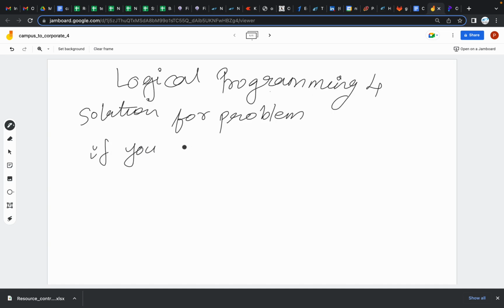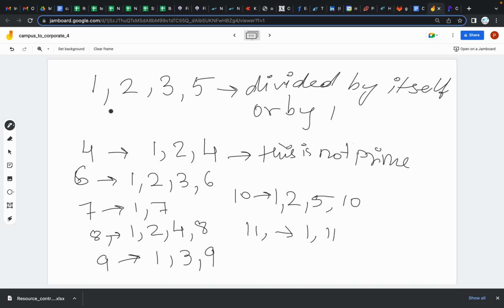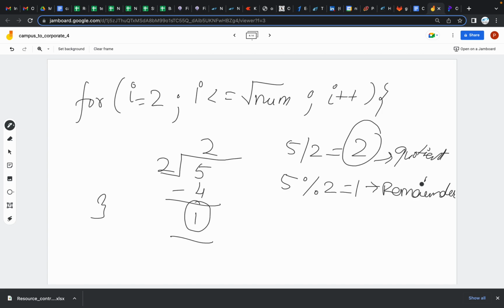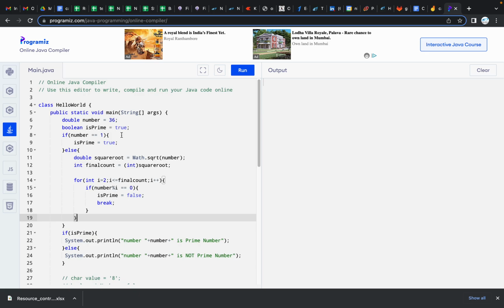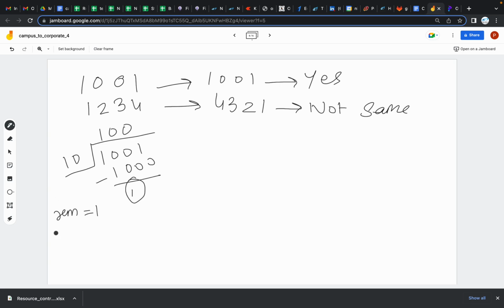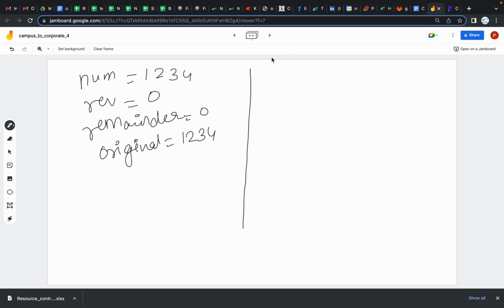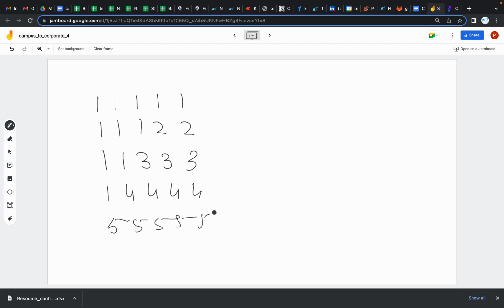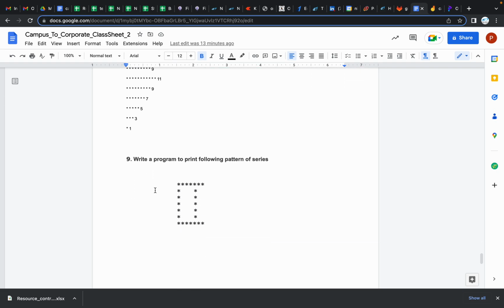logical programming session 4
In this session we introduce basic problem and how to solve them. As we have now got the control on pattern types of program solving we have started moving towards checking some basic problem statements.